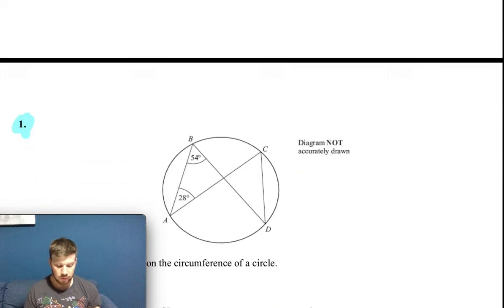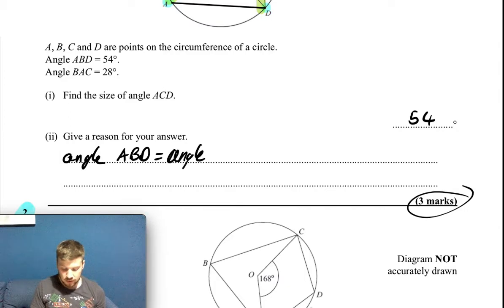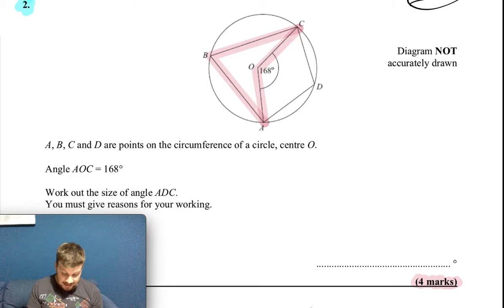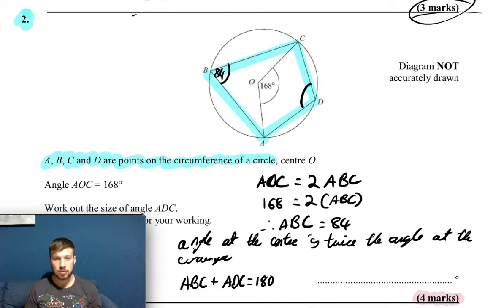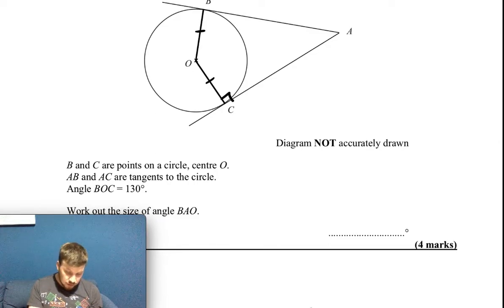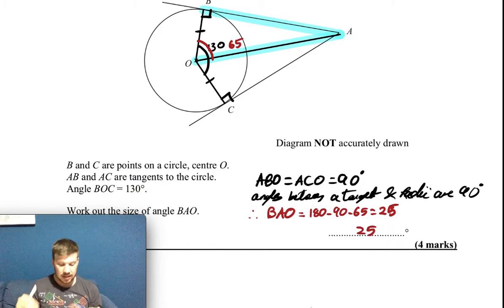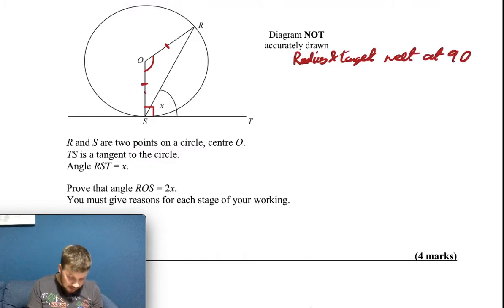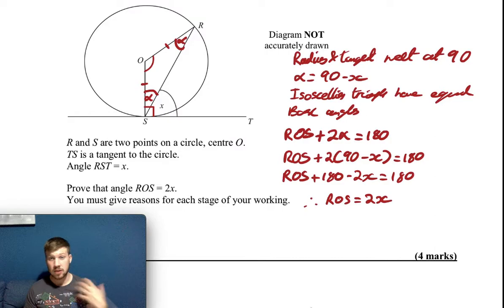Year 10 - GCSE - Circle Theorem Exam Questions